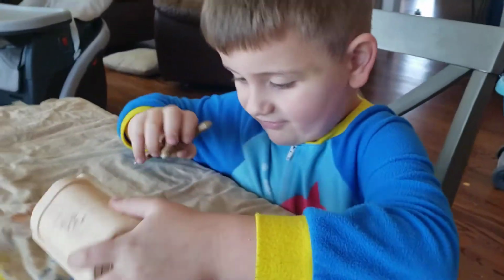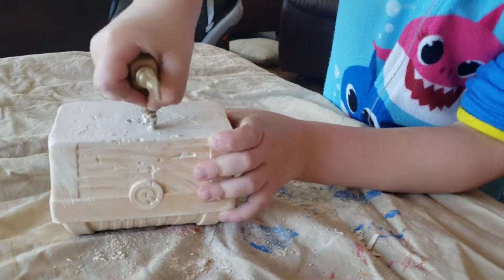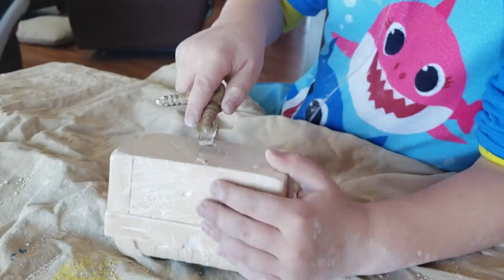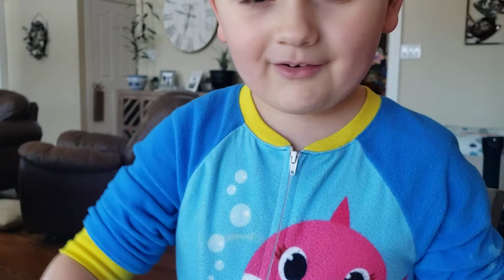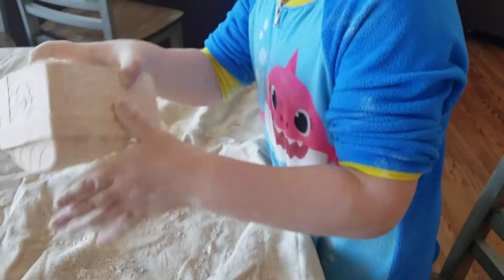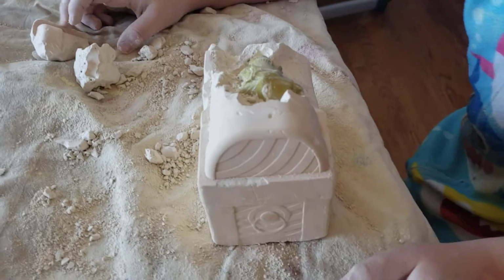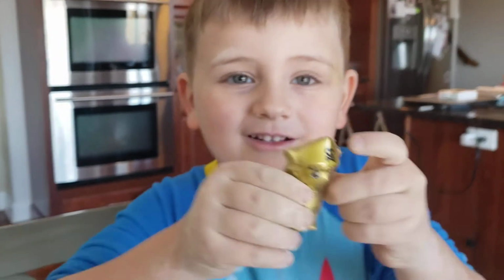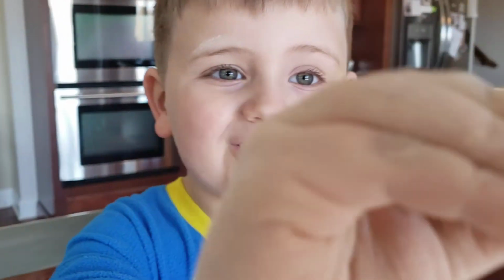Digging for a toy!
Riley chisels (with a liiiitle help) a toy out of a rock-treasure-chest that he got for his birthday! Lots of hard work, but it paid off!